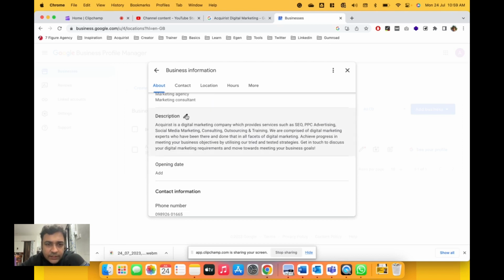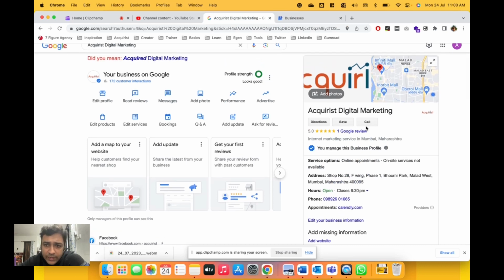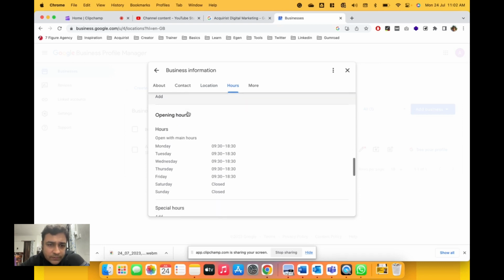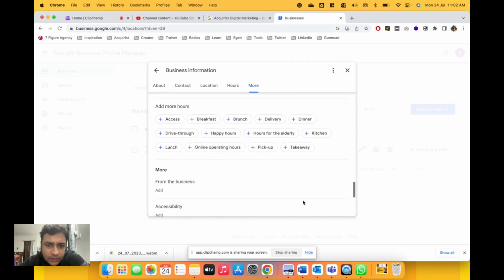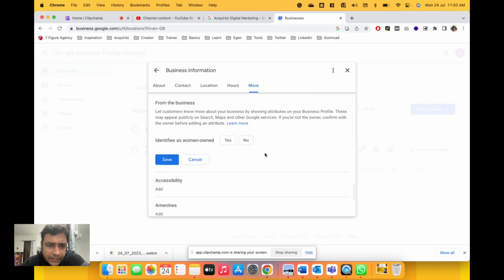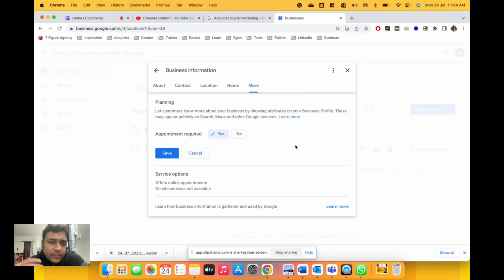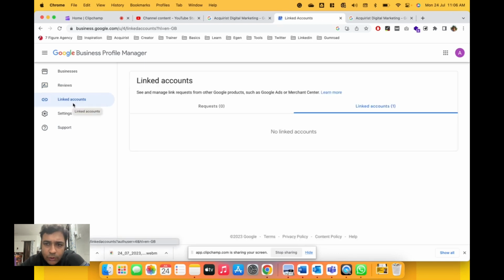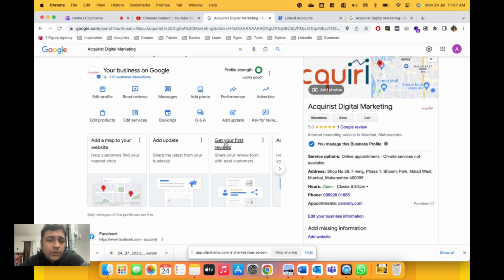Increase Sales & Visibility: Google Business Profile Manager Tips & Tricks- Ashish Digital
Boost Your Business with Google Business Profile Manager 🚀

Are you struggling to attract more customers to your business? Want to enhance your online visibility and increase sales? Look no further!

We bring you the ultimate guide to mastering the power of Google Business Profile Manager.

In this comprehensive video, we'll walk you through step-by-step strategies to leverage Google Business Profile Manager effectively. Whether you're a seasoned entrepreneur or just starting, our tips and tricks will help you unlock the true potential of your business.

✅ The importance of an optimized Google Business Profile for attracting local customers
✅ How to set up and manage your profile for maximum impact
✅ Proven techniques to enhance your brand's online presence

Don't miss this opportunity to take your business to new heights with Google Business Profile Manager. Join us now and turn your online presence into a powerful marketing tool.

👍 Like this video if you found it helpful, and share it with fellow entrepreneurs who could benefit from Google Business Profile Manager.

📝 Got questions or specific topics you'd like us to cover? Drop them in the comments below, and we'll address them in future videos.

Let's make your business shine on the web! 🌟

DM on Linkedin to speak with me.